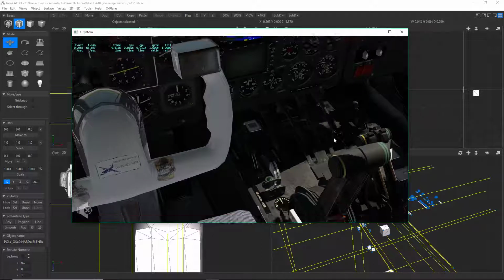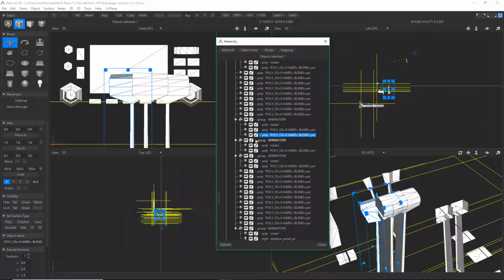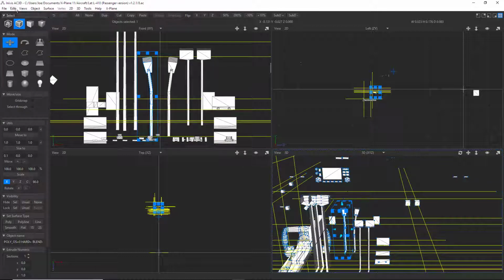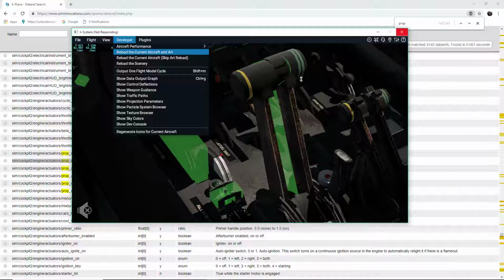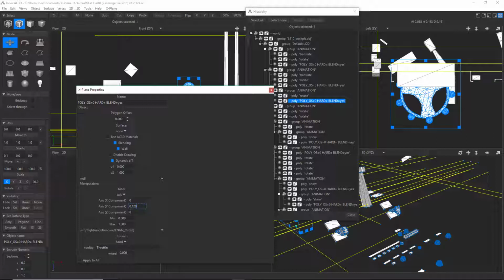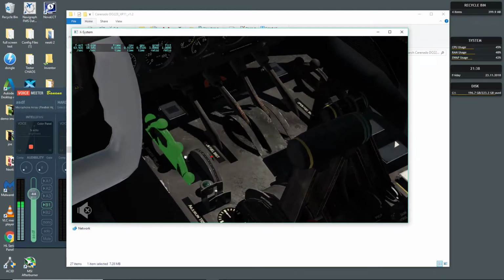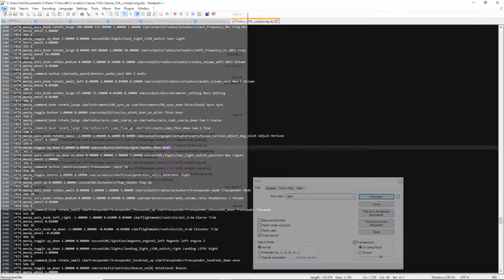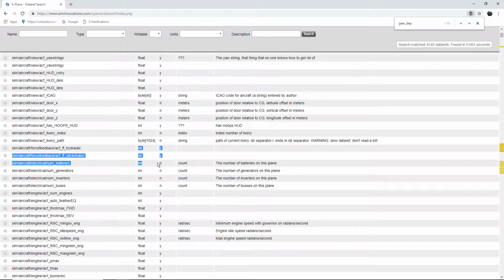SimVRlabs - Come Labs With Me - Tutorial Part 2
Wherein we work on the excellent freeware LET L410 Turbolet for X-Plane and get her VR beautiful.  In this tutorial, you'll see me add center click spots to double handle manipulators such as throttles and mixtures, as well as bring in several other animated items from the center console object file.  Learn more about datarefs and how to find them!

1:20 cockpit.obj file exploration
8:45 intro to AC3D
17:00 import the yoke into AC3D to make it useable in VR
33:11 exporting from AC3D to see changes in X-Plane
45:25 scaling the click spot to get rid of flicker / flipping normals
54:50 correcting texture issues caused by yoke import

0:00 finding which objects to import
4:00 enabling textures visible in AC3D
4:55 how to use camera quickly and easily in AC3D
7:00 Making a center click spot between levers to control more than one lever
29:00 Making quick toggle-blink animations into a smooth motion
45:00 on - More levers, trim wheels, more dataref explaination

1:50 changing drag_axis_pix to drag_axis in AC3D
8:28 changing drag_axis_pix to drag_axis in Notepad++
16:35 fixing a light bug in the cockpit.obj
25:45 finalizing the cockpit.obj header, adding back in the pbr files (normals)

00:00 creating vrconfig.txt file
3:00 setting teleport hotspots
13:35 changing drag_axis to drag_rotate (drag rotate tutorials)
28:16 changing command click spots into command_knobs
35:50 adding drag_axis into vrconfig to turn them into knobs (knob VR overrides)
1:05:45 changing command_axis to command_knobs, adding knobs into vrconfig
1:20:55 doing the rest of our drag_rotates
1:44:50 adding in haptic vibrational feedback to levers (axis detent range)